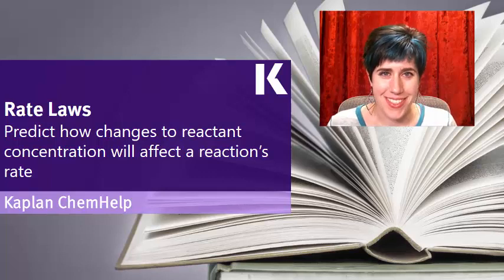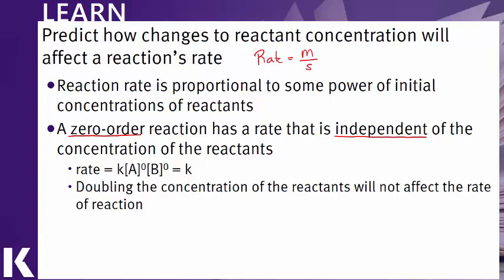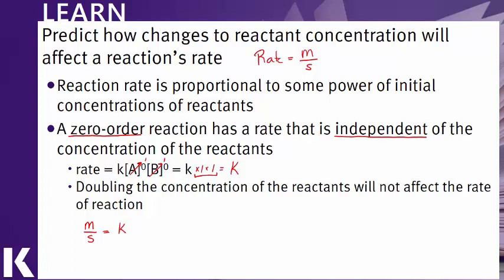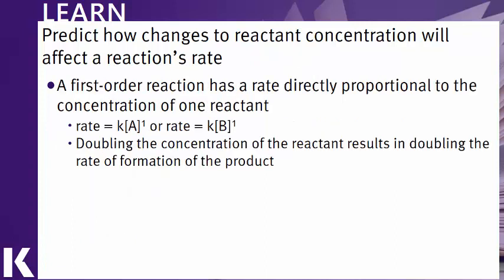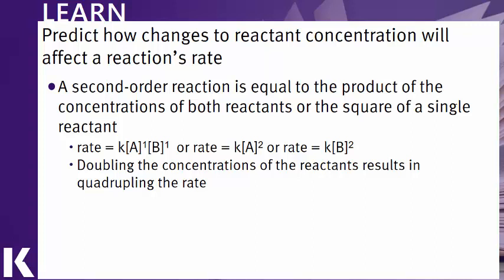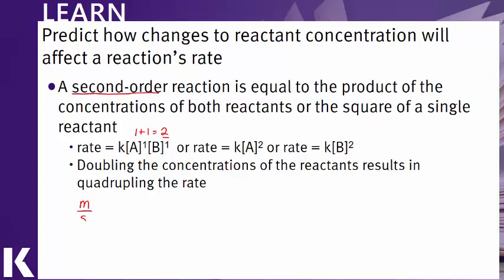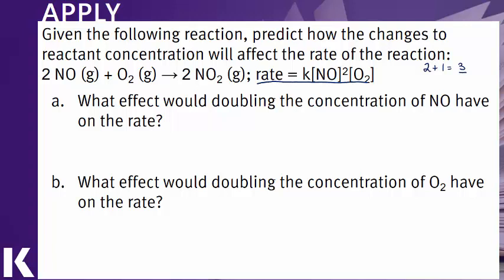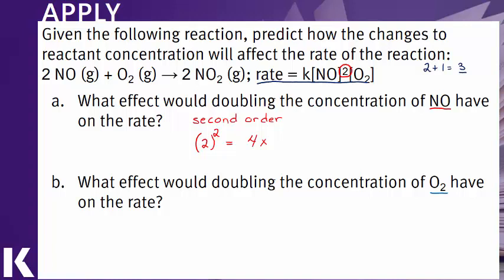Chemistry Review: How Changes in Reactant Concentration Affect Reaction Rate | Kaplan MCAT Prep